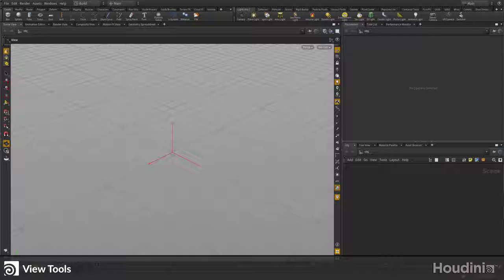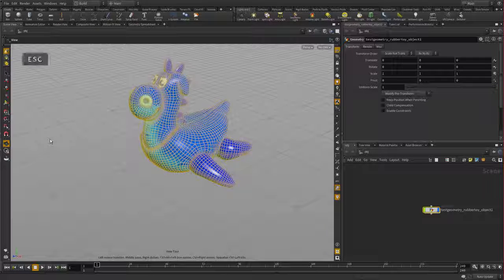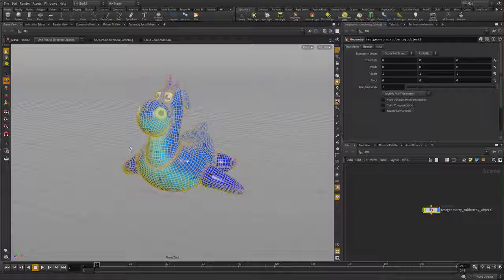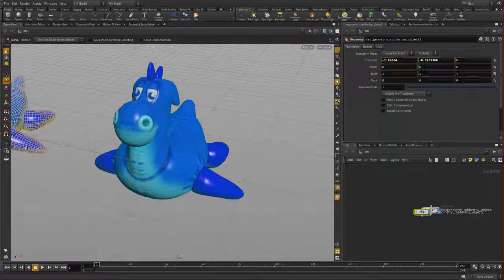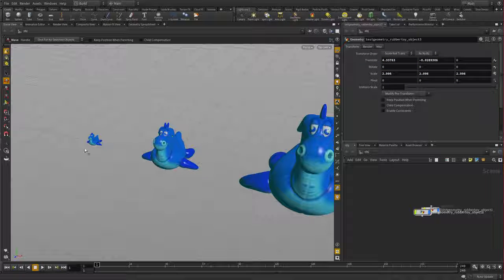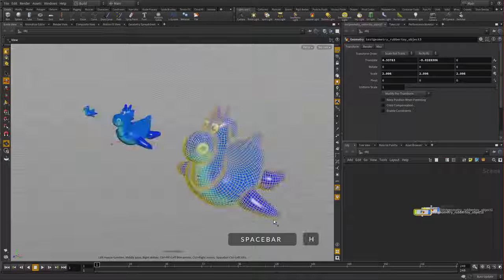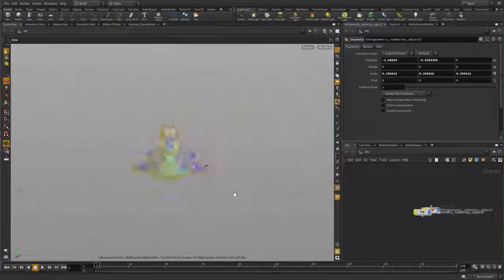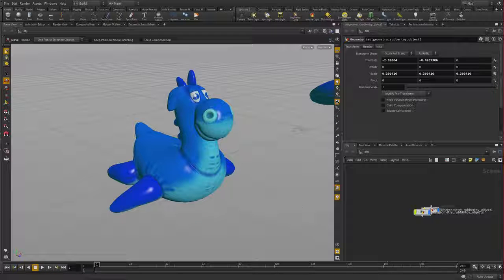001 VIEW TOOLS 706257985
houdini17.5